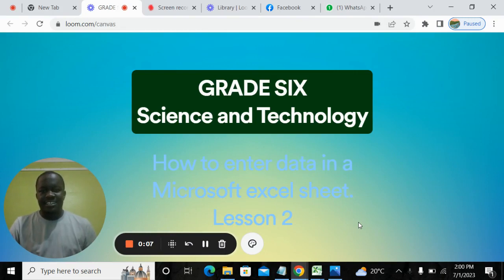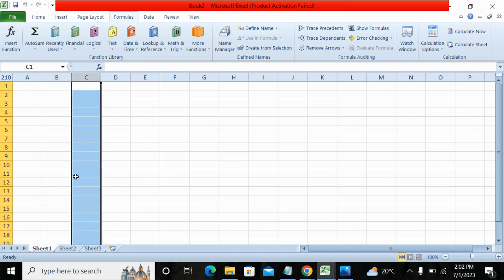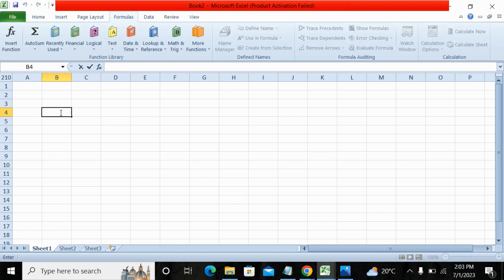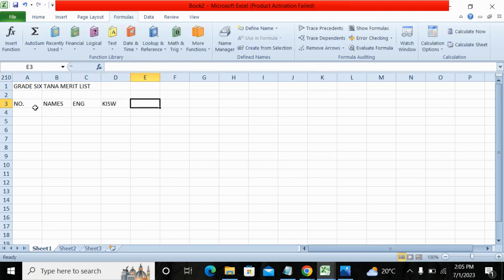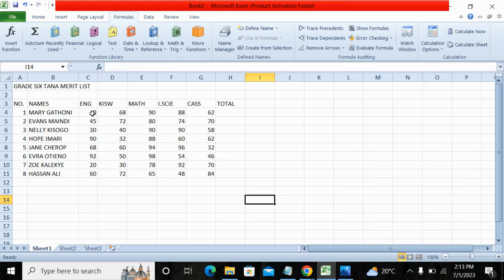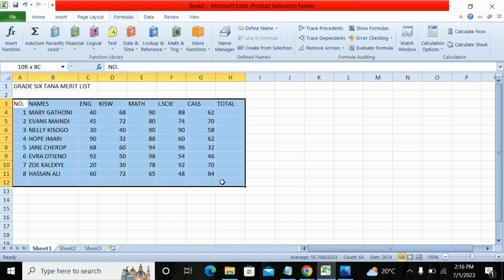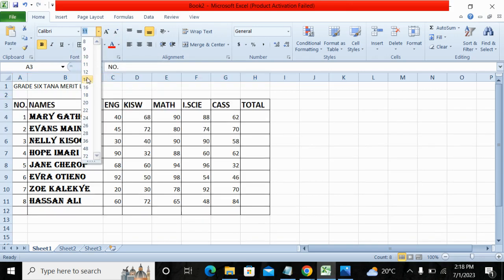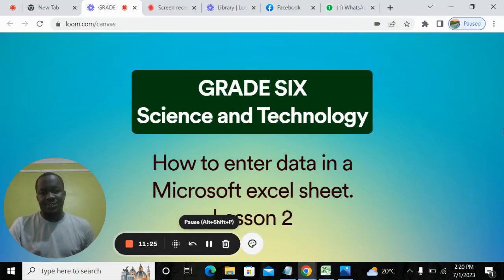GRADE SIX Science and Technology SPREADSHEETS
HOW TO ENTER DATA INTO MICROSOFT EXCEL SPREADSHEET